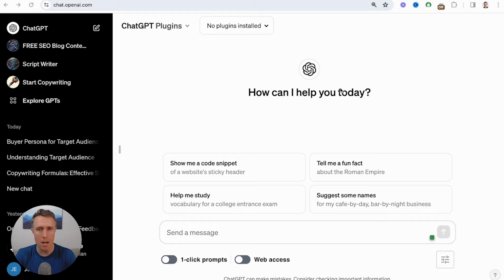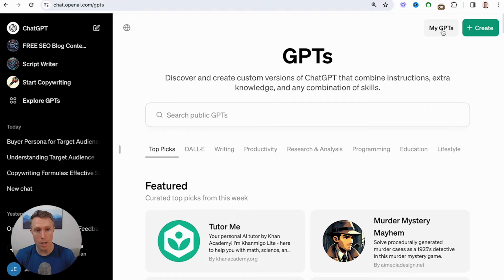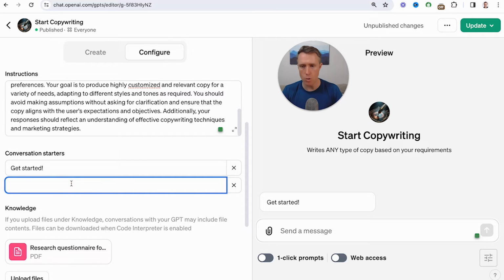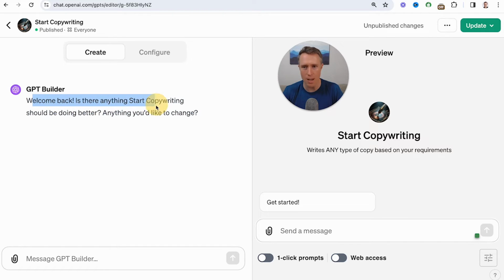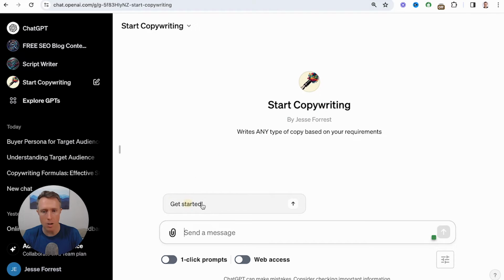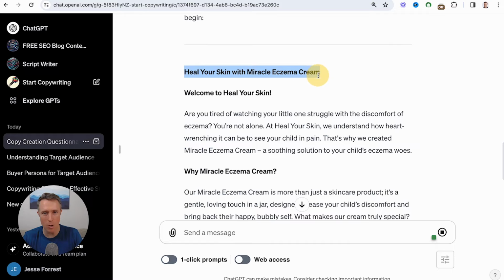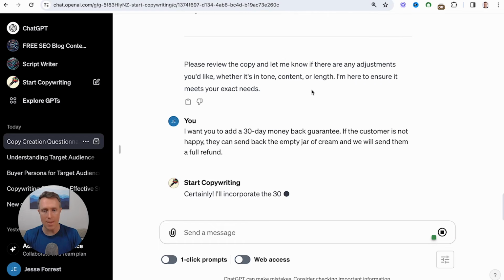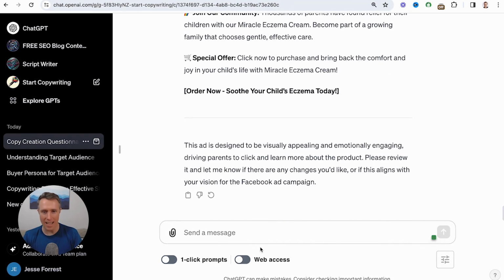I Built A FREE AI Copywriting Tool With ChatGPT